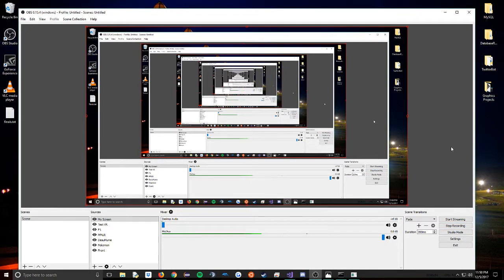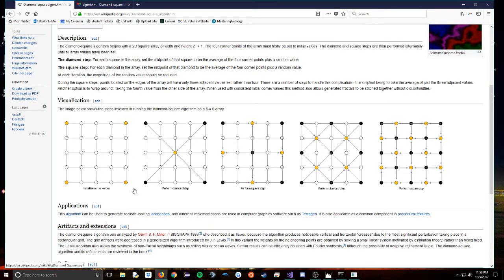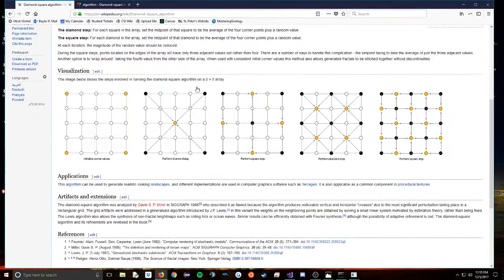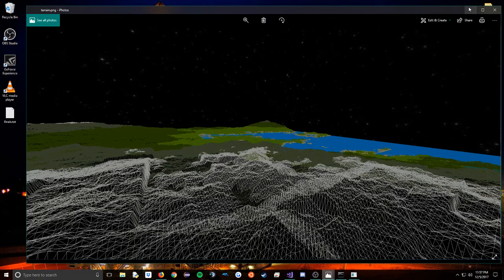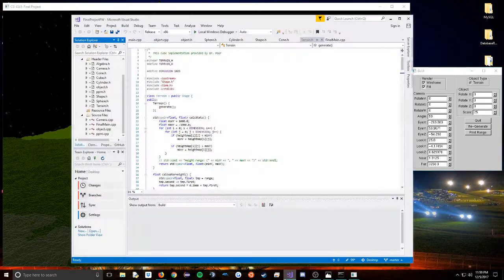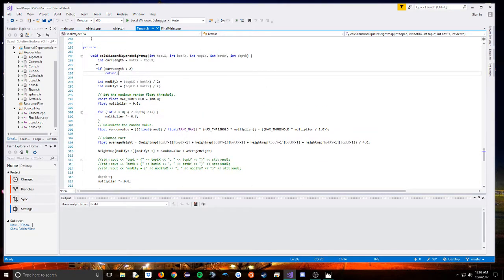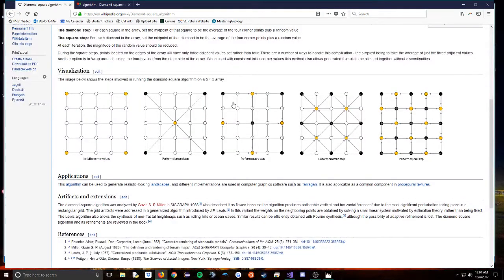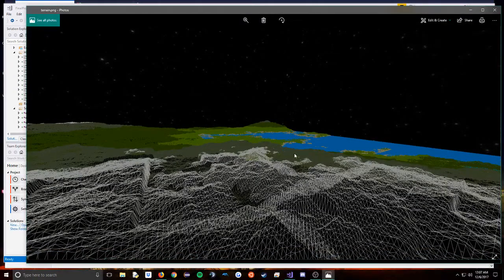Diamond-Sqaure Algorithm Terrain Generator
I recently wrote a terrain generator using OpenGL that populates a height map using the diamond-square algorithm.  I had a great time with this project, and I would highly recommend it to anyone who wants to get into some terrain graphics.  If anyone has any questions I'm more than happy to help!